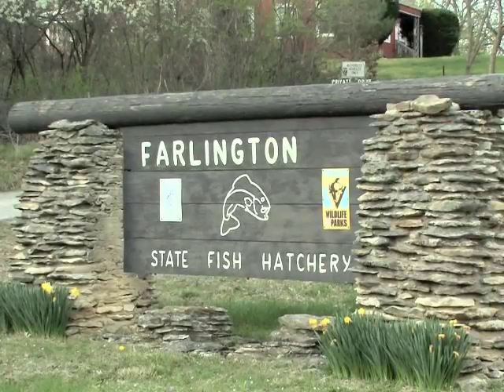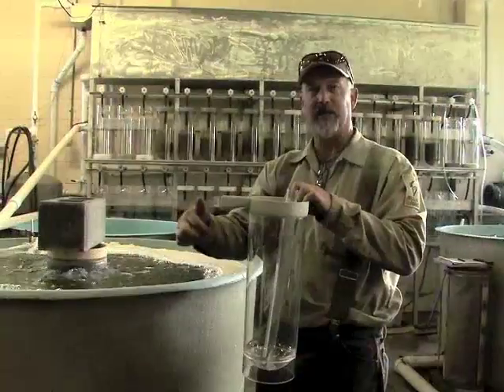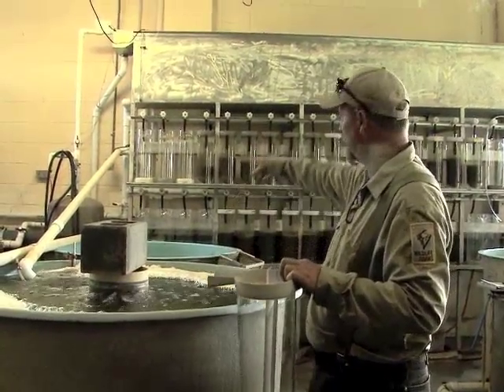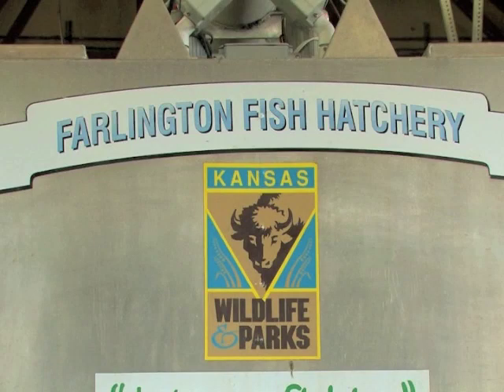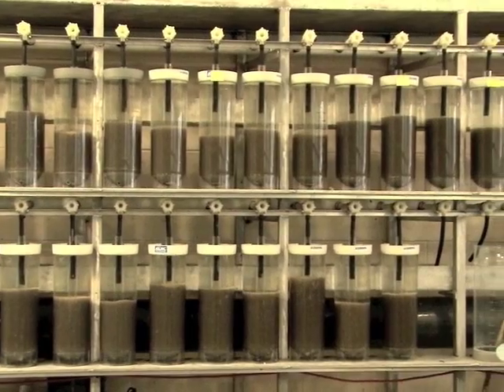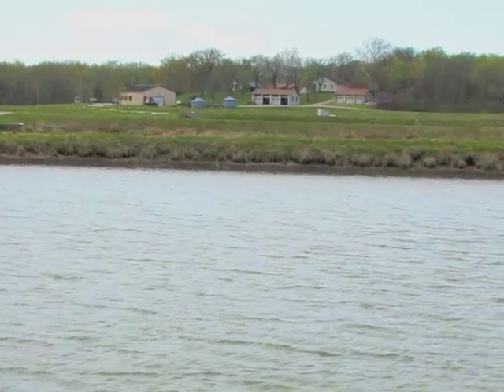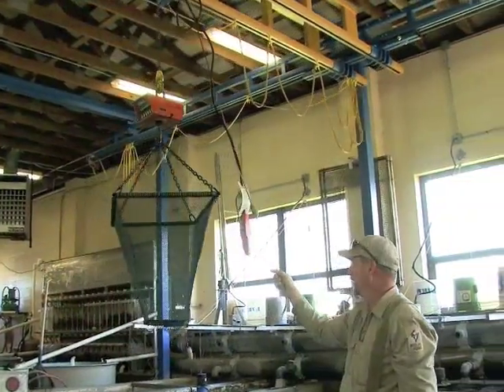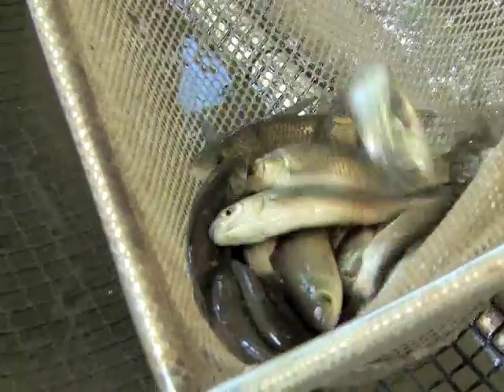KS Farlington Fish Hatchery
Farlington is one of four state fish hatcheries operated by Kansas Wildlife and Parks. Learn about it in this video.